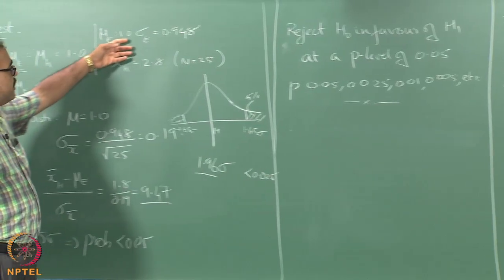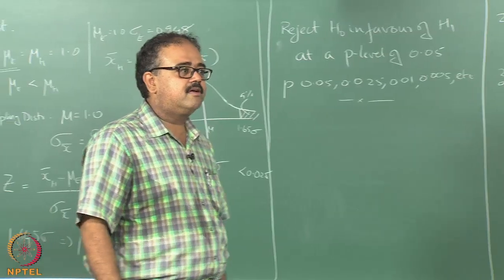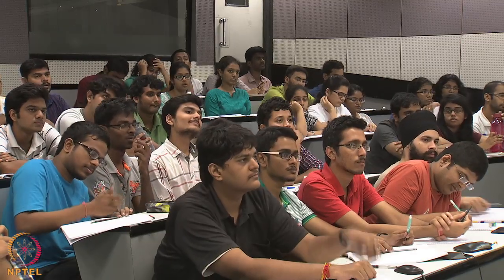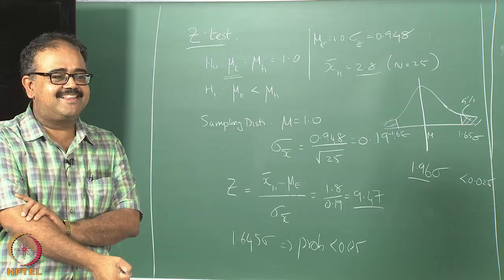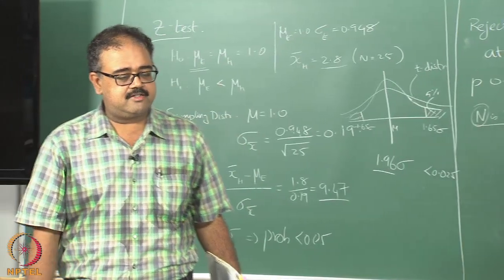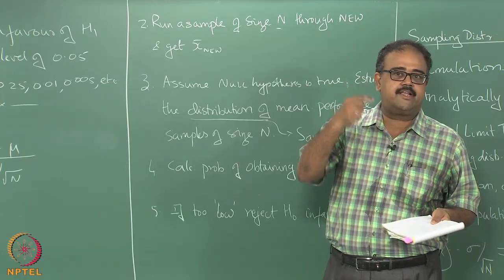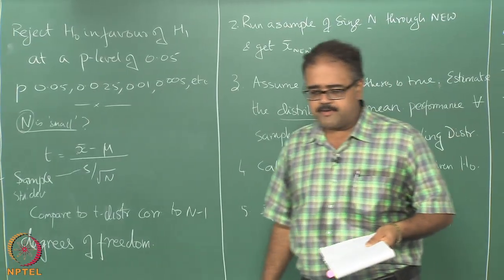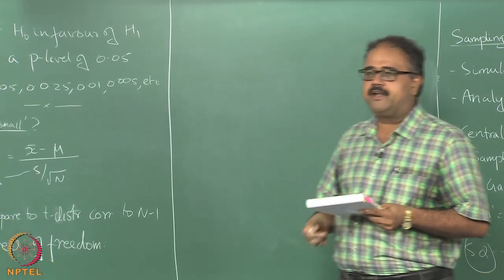Week 7 Lecture 50 -STUDENT'S T-TEST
Hypothesis testing, sampling distribution, simulation methods for hypothesis testing, population method